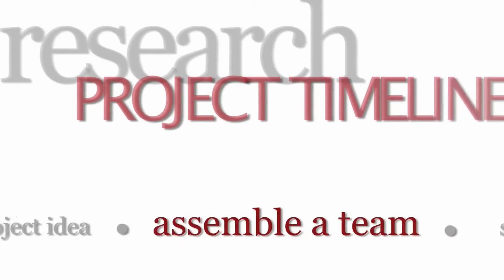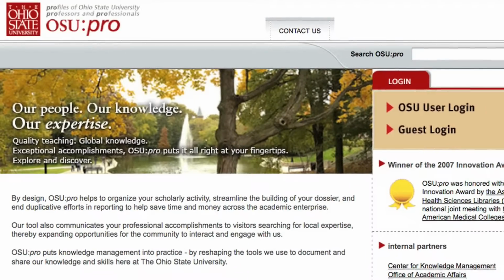OSU CCTS Research Timeline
Basic and/or clinical investigators at OSU or Nationwide Childrens Hospital should use the information found in this video or on the CCTS Web to find the resources needed to design and implement a new research project. The tabs located across the top of the linked CCTS page are designed to make the resources that the CCTS provides easily accessible. There is a timeline image on the linked page on the CCTS Web site that provides more information and access to each of our available resources.